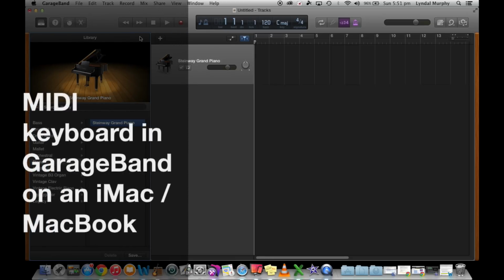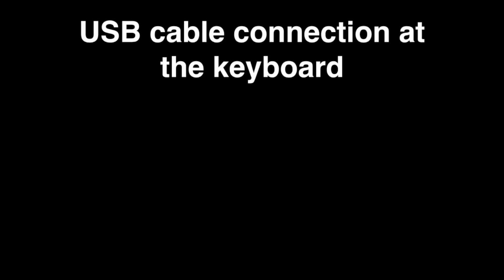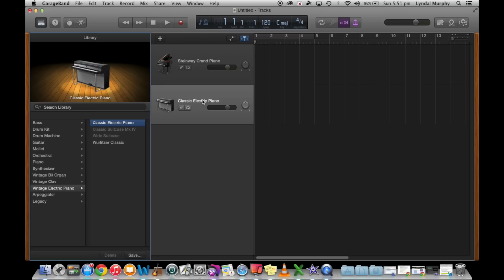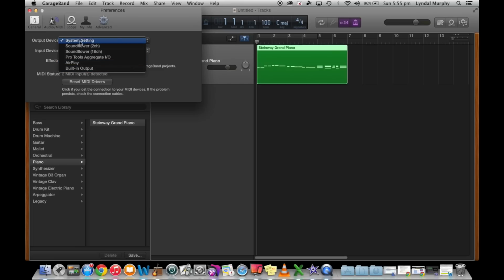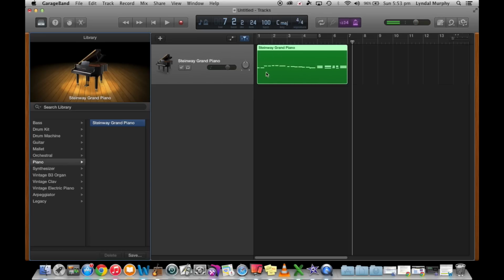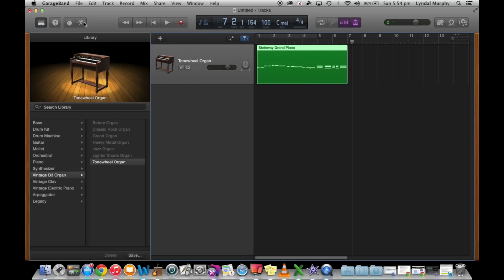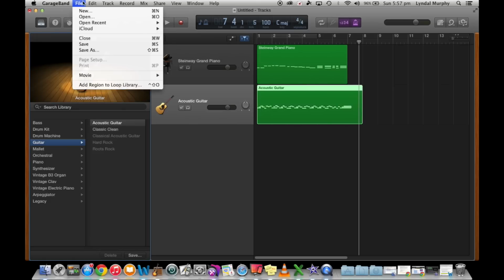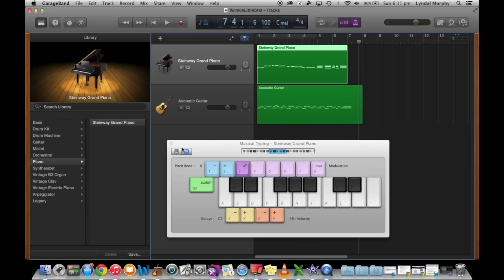GarageBand Tutorial 3 - Recording a MIDI Keyboard on an iMac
Recording a MIDI keyboard on an iMac.

or specific steps/time stamps, please see the list below:

0:22 What is MIDI?

0:55 How to plug the MIDI keyboard into a Mac

2:37 Using the keyboard in Garage Band

3:40 What if my MIDI keyboard doesn't work?

4:35 Changing the sound and recording your MIDI keyboard

6:34 What if I play a wrong note on the MIDI keyboard whilst recording?

8:15 How do I save my Garage Band Projects?

9:01 What if I don't have a MIDI keyboard?